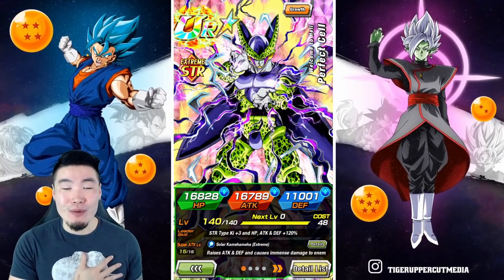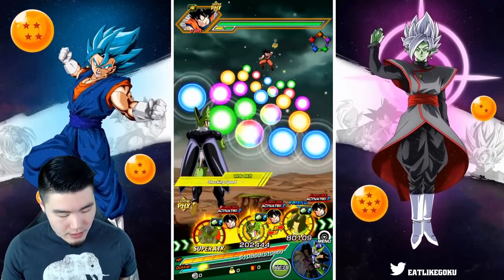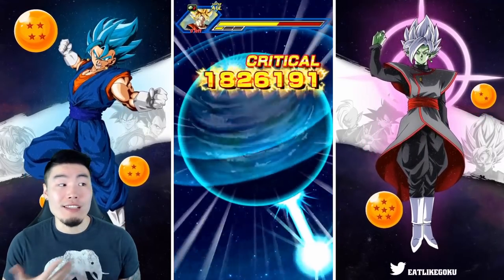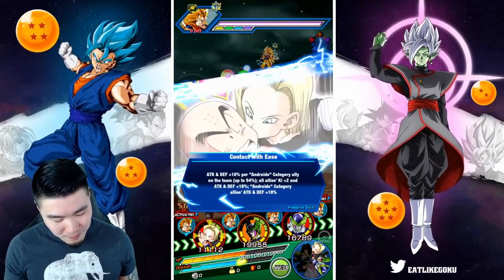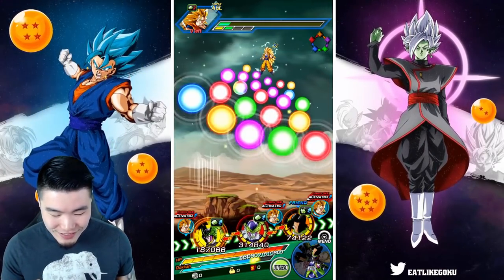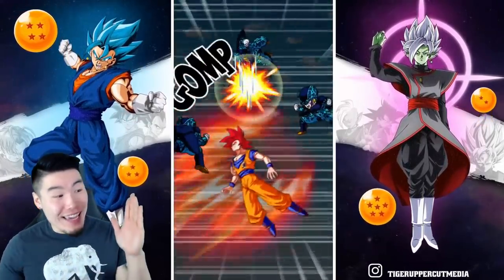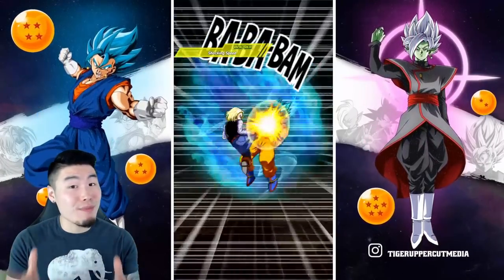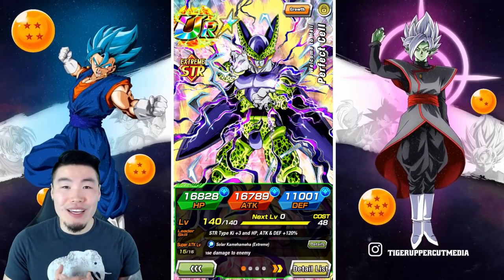IS THIS THE SUPERIOR EZA CELL?! 100% STR Perfect Cell EZA Showcase | DBZ Dokkan Battle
Did TEQ Perfect Cell just lose his job on Global?!